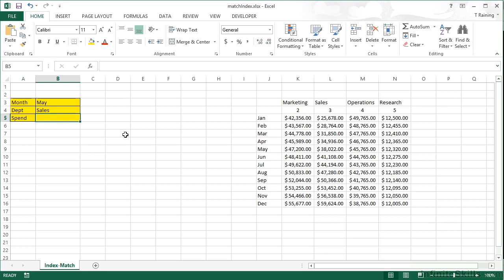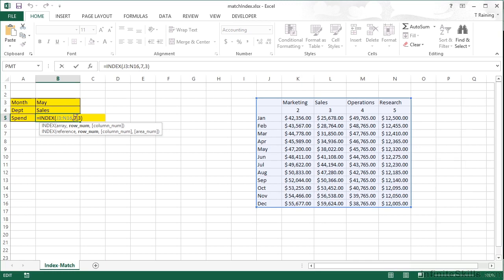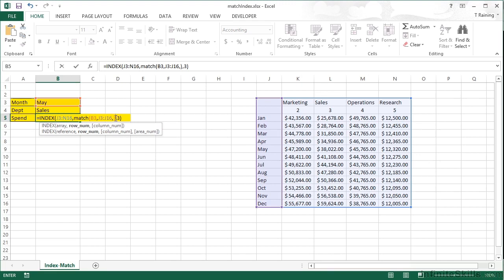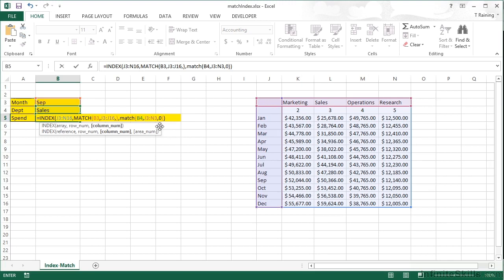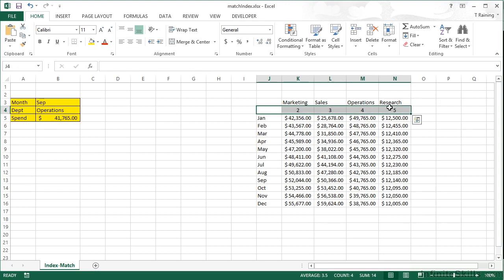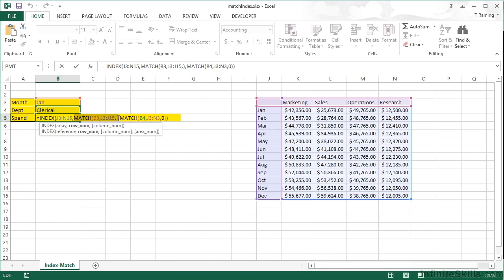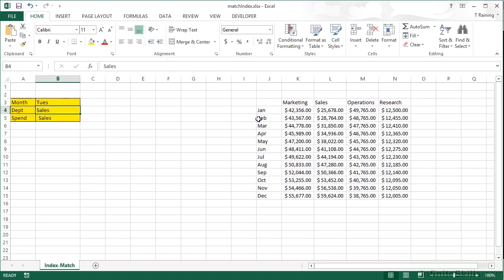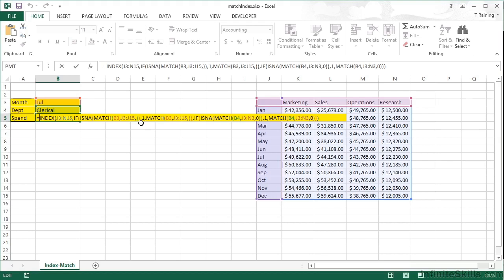0506 - Index & Match Functions for Retrieving Data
Let's continue in Advance Excel education.